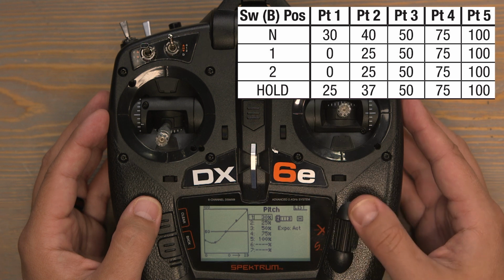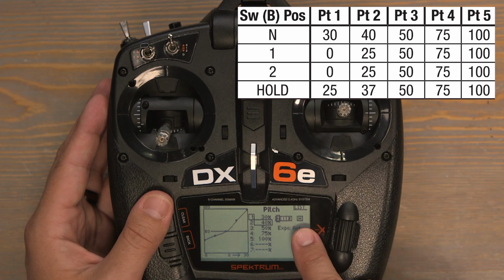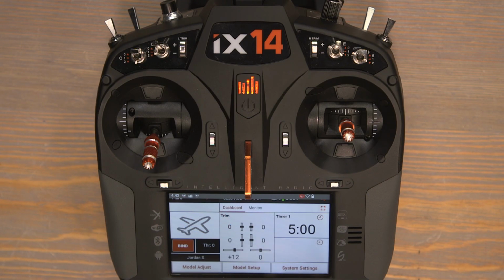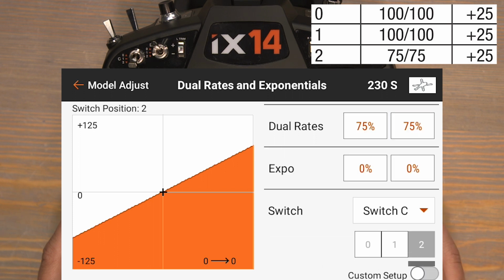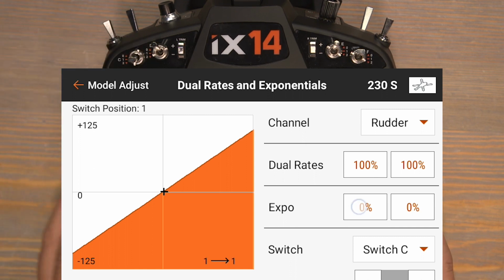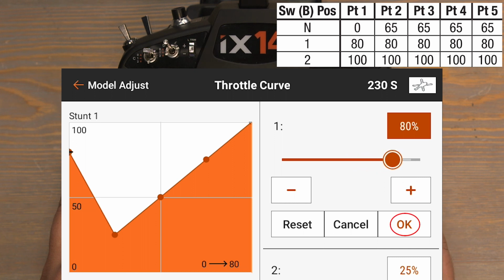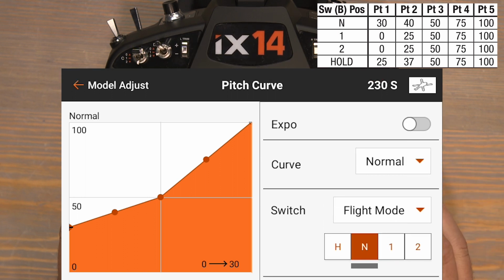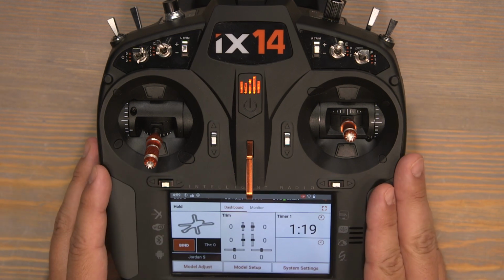Blade 230 S Smart Spektrum Transmitter Programming Guide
00:00 DX Radios
11:50 NX Radios
24:20 IX Radios